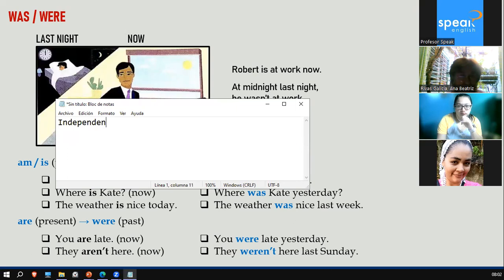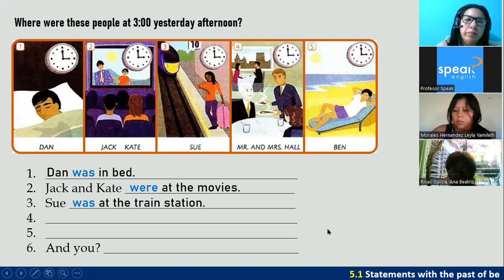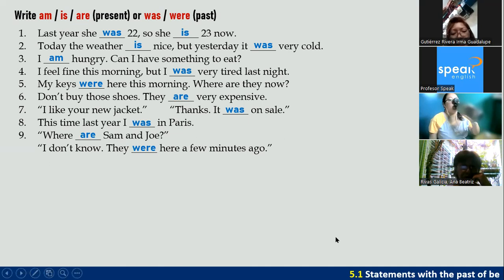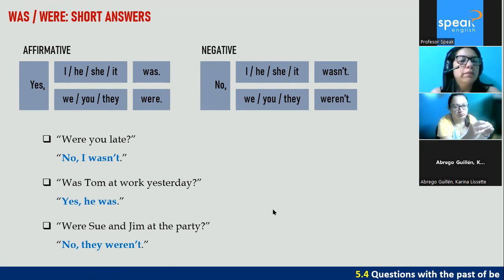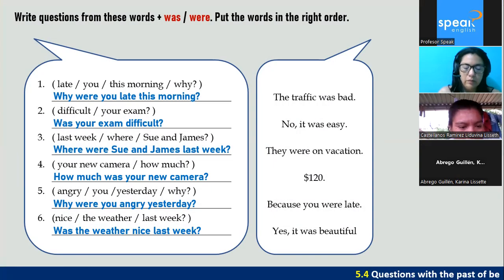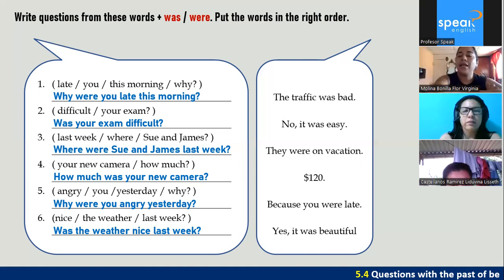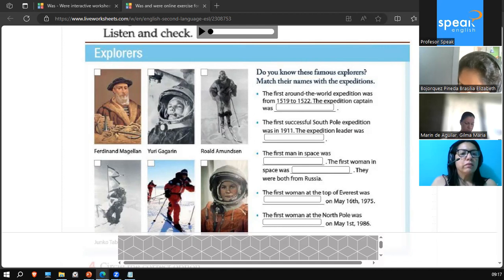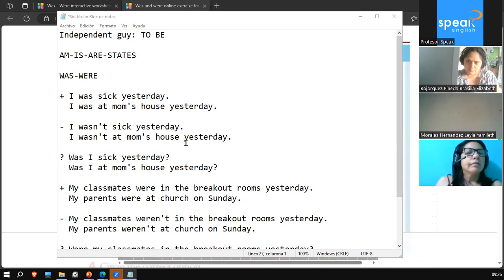CLASS 11 Simple Past Verb To Be Was and Were FI SPEN 059 BÁSICO 3 800 AM A 930 AM